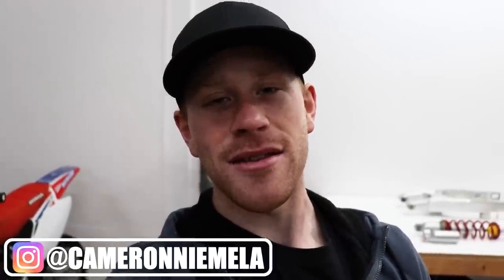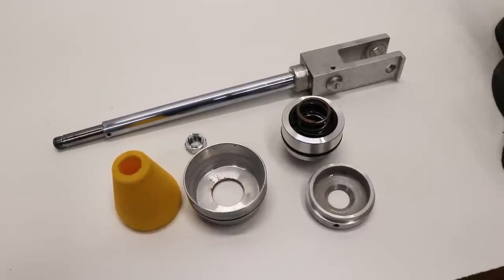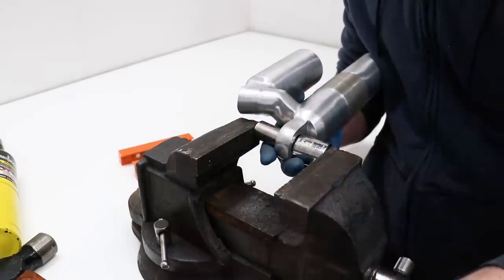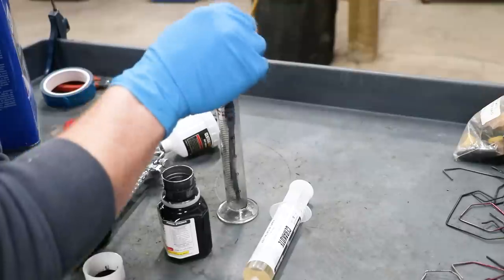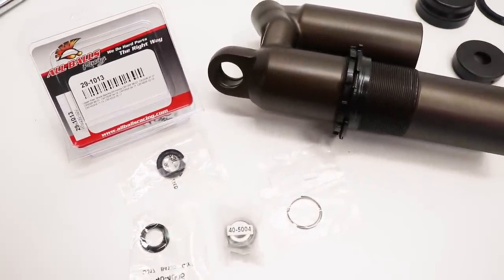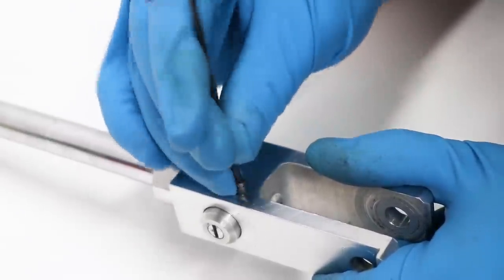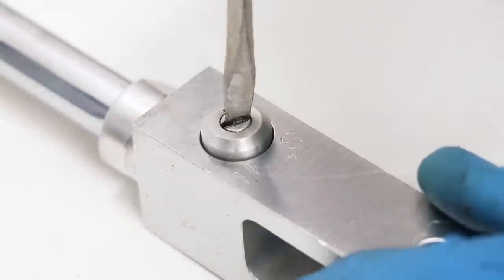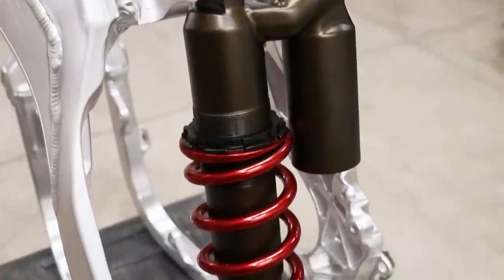Amazing CR250 Shock Rebuild!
★Want Cerakote work done? Trick Engineering

Sanding Drum
Sanding Belts
Spray Gun
Mixing Cylinder
Sand Blaster
High Heat Masking Tape
Small Knife
Mini Grease Gun
Pick Tool
Soft Jaws
Seal Bullet

This shock looked incredible before, but I really wanted to take it to the next level! Join me on this amazing CR250 shock rebuild.
-Cameron

★Music